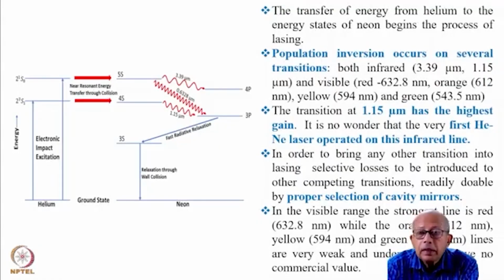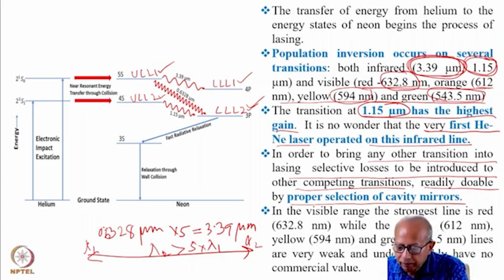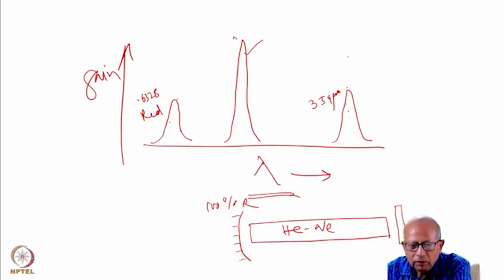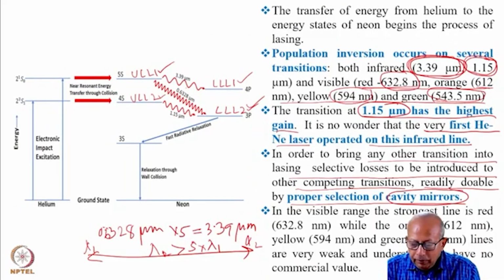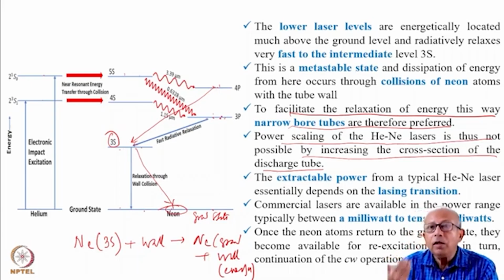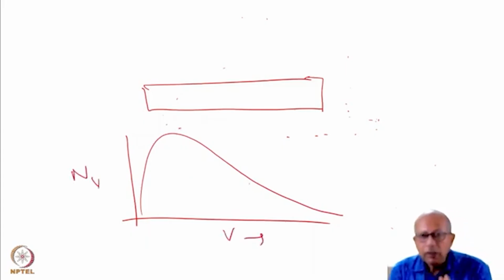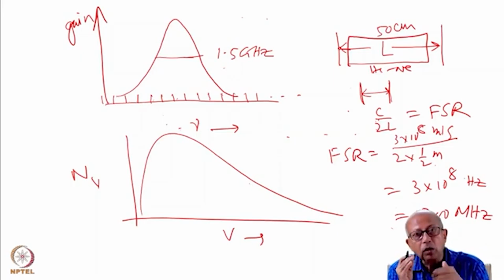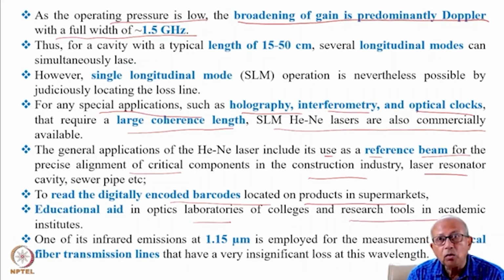Emission Features of He-Ne Laser